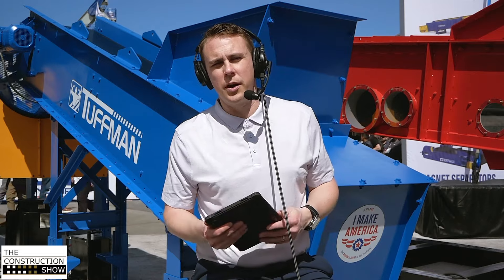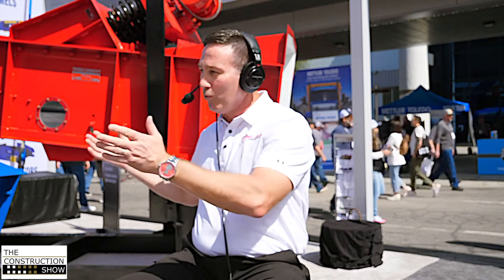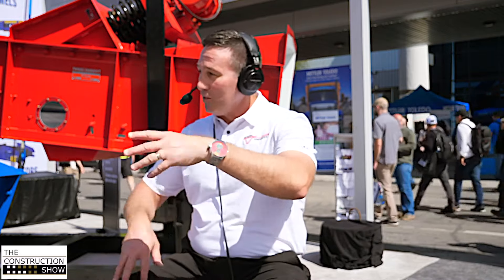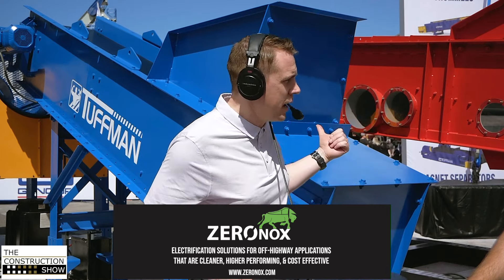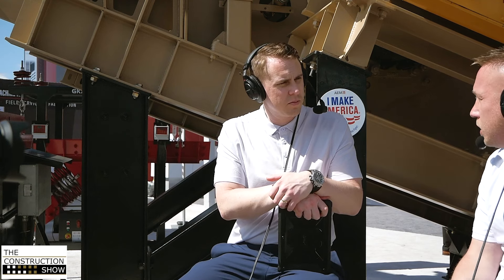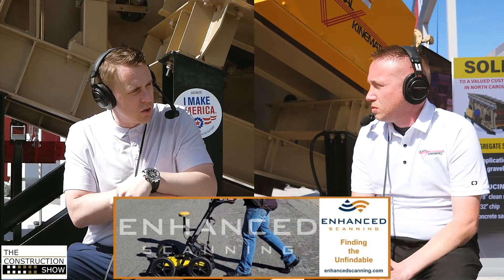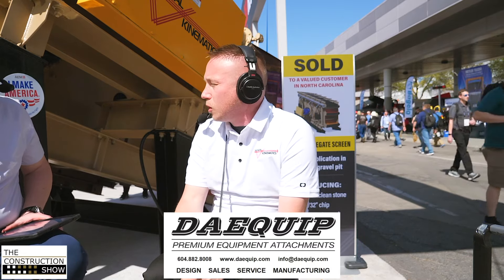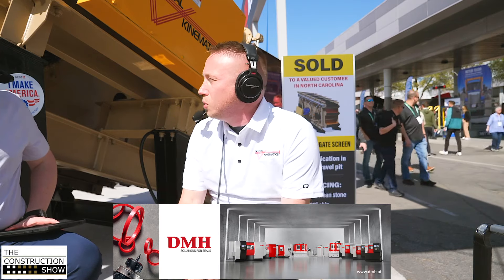General Kinematics Part 3: Unveiling Innovative Construction Machinery #05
Heavy Industry World Tour Partner

Welcome to "The Construction Show" hosted by Jerrod Downey! In this episode, we are live at CONEXPO-CON/AGG in Las Vegas, Nevada. Join us as we interview industry experts from General Kinematics.

Our first guest is Bob Huffer, the Territory Sales Manager at General Kinematics. We'll discuss their innovative products and solutions for the construction industry. Next up, we have Elliott Tribble, the Market Director for Aggregate at General Kinematics. Get ready for insightful discussions and valuable insights into the world of construction and aggregates.

In this episode, we dive into the latest developments in construction technology and equipment. Bob Huffer shares his experience at the trade show and how the industry has evolved over the years. Discover how General Kinematics is revolutionizing the market with their cutting-edge solutions.

During the interview, we showcase the impressive booth location where thousands of attendees pass by. Bob explains the features of their showcased equipment, such as the GK DE-STONER®, a machine designed for clean rock and aggregate separation. He also highlights the importance of selecting the right equipment size and capacity for specific needs.

We explore General Kinematics' diverse product lineup for the construction and demolition (C&D) market, including primary finger screens, manual picking lines, and secondary screens. Bob discusses the improvements made to their machines, such as enhanced airflow distribution and component upgrades.

Additionally, we delve into their new TUFFMAN line, featuring a belt conveyor and rotary trommel. These machines cater to light-duty applications, making them ideal for industries like hemp processing.

Join us as we uncover the advantages and applications of General Kinematics' equipment. Whether you're a seasoned industry professional or new to the world of construction, this episode provides valuable information and insights.

Connect with General Kinematics
🔸Guest Speaker 1: Bob Huffer - Territory Sales Manager